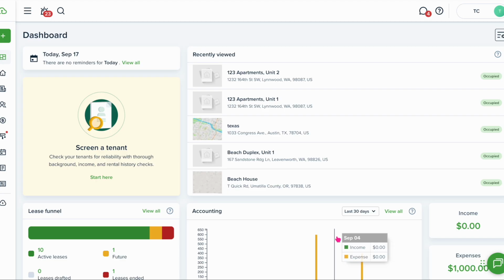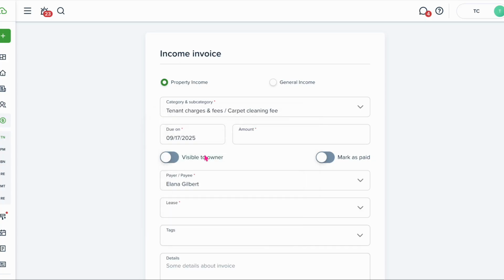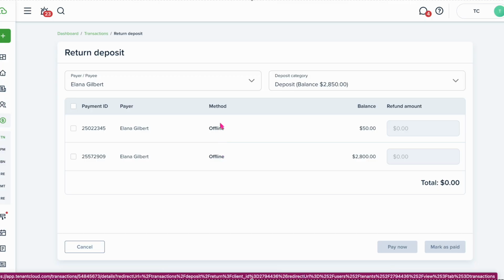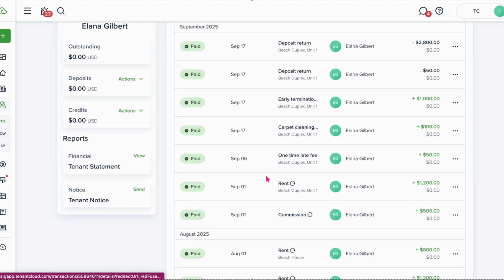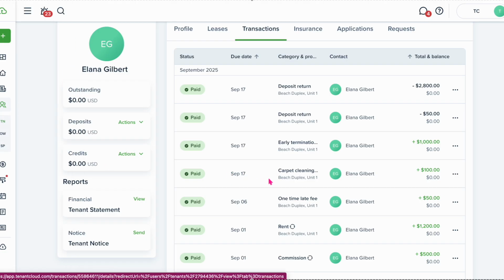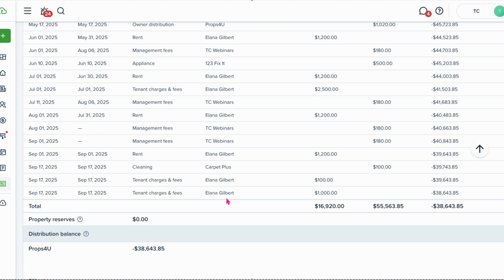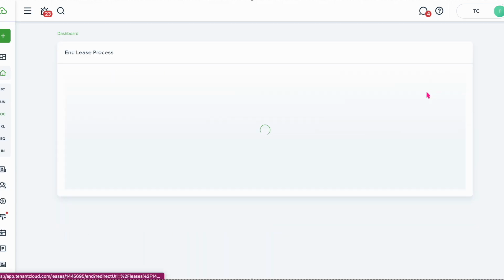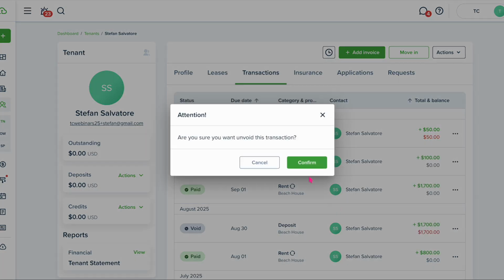TenantCloud Webinar | Moving Out a Tenant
Moving a tenant out doesn’t have to be stressful. Whether you’re new to TenantCloud or just want a refresher, this session will give you practical steps to make the move-out process seamless. In this webinar, we will go over how to invoice the tenants for any move-out charges, deposit return, ending a lease, and archiving a tenant.